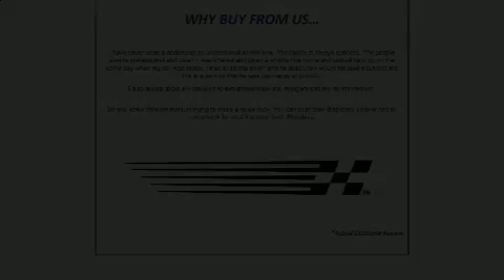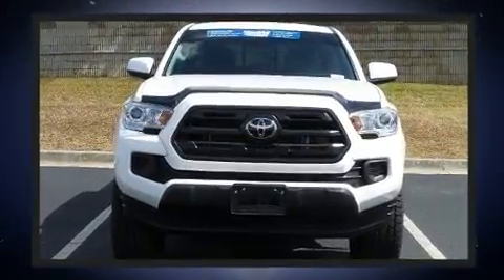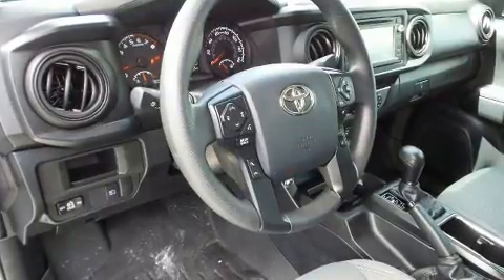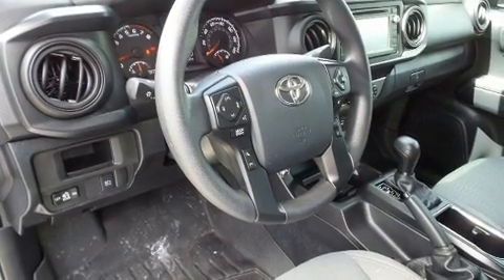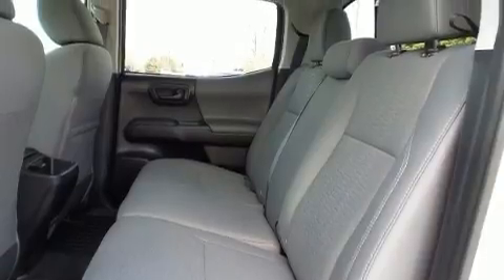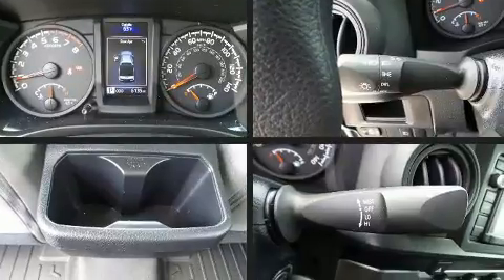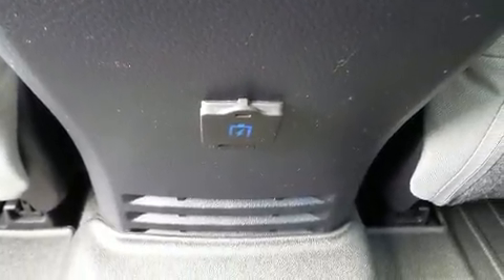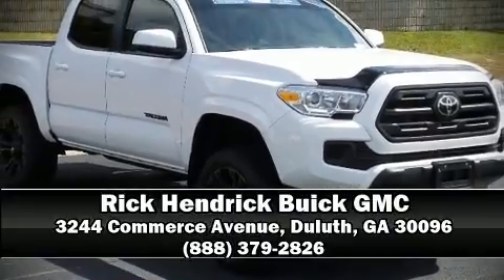2019 Toyota Tacoma 2WD SR in Duluth, GA 30096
Discerning drivers will appreciate the 2019 Toyota Tacoma. Under the hood you'll find a 4 cylinder engine with more than 150 horsepower, providing a smooth and predictable driving experience. This model accommodates 5 passengers comfortably, and provides features such as: 1-touch window functionality, a tachometer, air conditioning, tilt and telescoping steering wheel, lane departure warning, an overhead console, and power windows. You and your passengers will enjoy the stereo system, which includes a CD player with MP3 capability, and 4 speakers, providing excellent sound throughout the cabin. Toyota ensures the safety and security of its passengers with equipment such as: dual front impact airbags, head curtain airbags, traction control, brake assist, anti-whiplash front head restraints, ignition disabling, and ABS brakes. Electronic stability control ensures solid grip atop the road surface, no matter how challenging the driving conditions. It also arrives with a Carfax history report, indicating just one previous owner. Our experienced sales staff is eager to share its knowledge and enthusiasm with you. We'd be happy to answer any questions that you may have. We are here to help you.